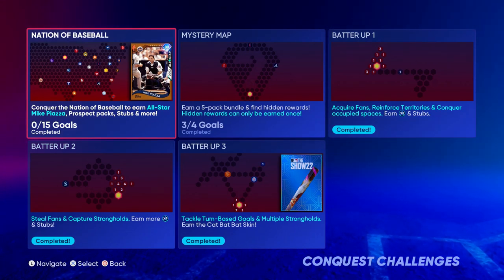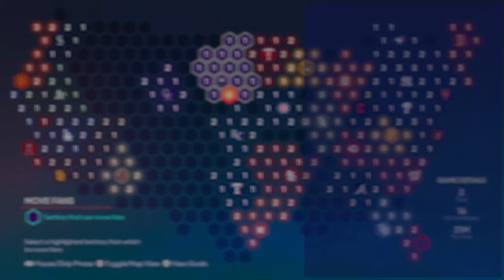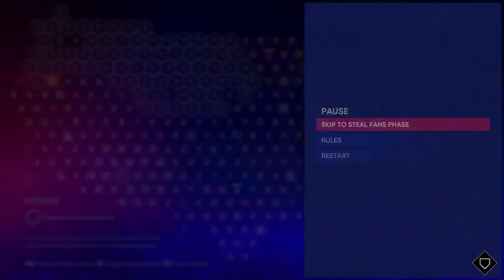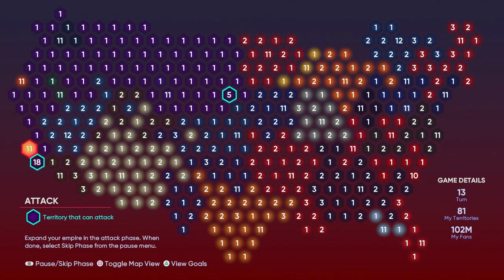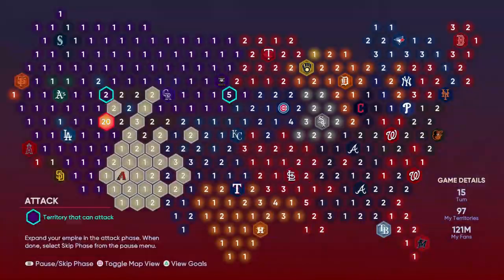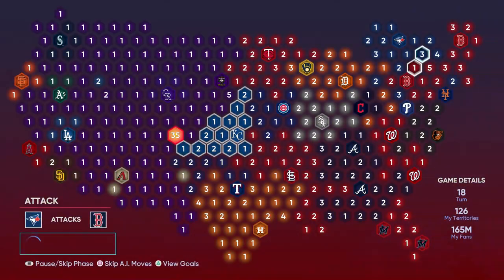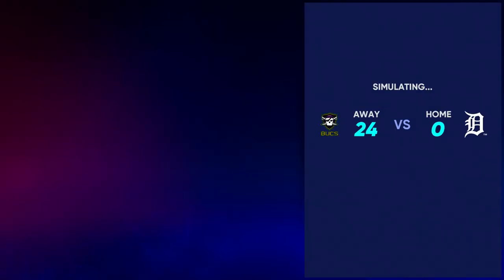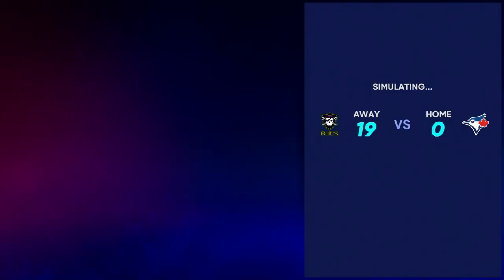HOW TO EASILY BEAT CONQUEST IN MLB THE SHOW 22!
More Diamond Dynasty with Ranked Seasons, Pack Openings, BR, and more to come!